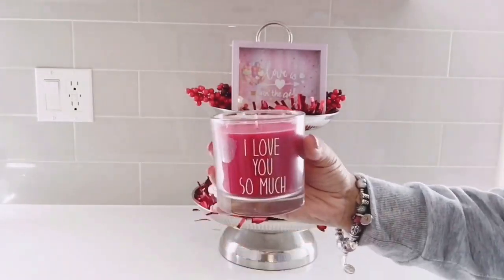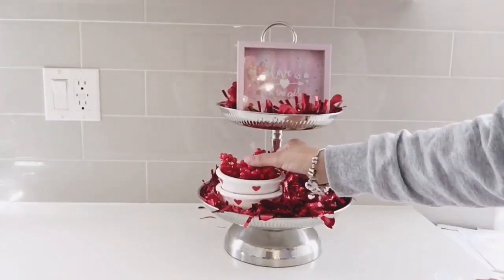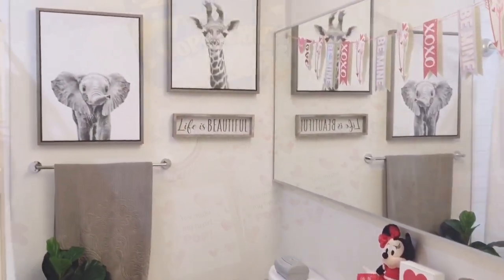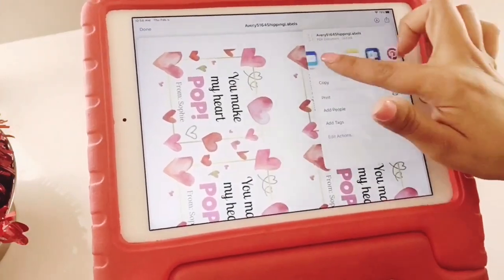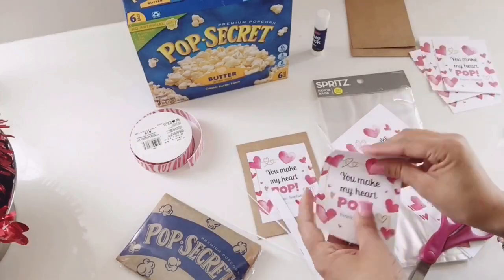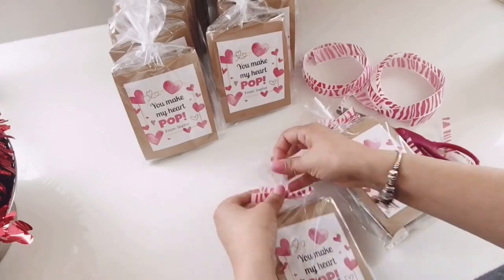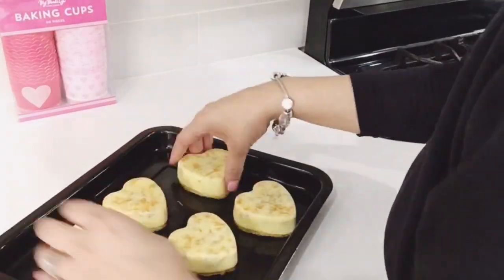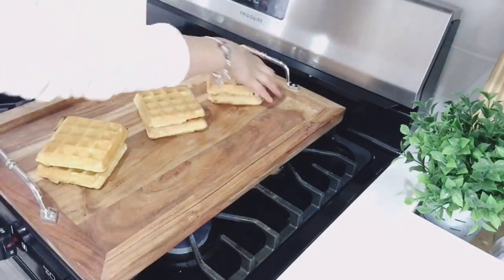VALENTINES DAY! | BREAKFAST CHARCUTERIE BOARD TO WOW YOUR GUEST!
Hi everyone Happy Valentines to you all and thank you for stopping by. Today’s video we are decorating, creating cute goodie bags along with a delicious Valentine’s Day breakfast to inspire you to make a beautiful and well put together breakfast charcuterie board that will impress your family and make it memorable. Enjoy 😊

*Heart shape mold is from amazon by Bakers Depot

YOGURT HEARTS- Freeze for 40minutes to an hour until they are frozen then transfer to a container or keep them cover in freezer

EGG BITES- Mix the eggs in blender for better results and remember they cook slower with the water bath please check them every 20-30 minutes at a 350* oven.